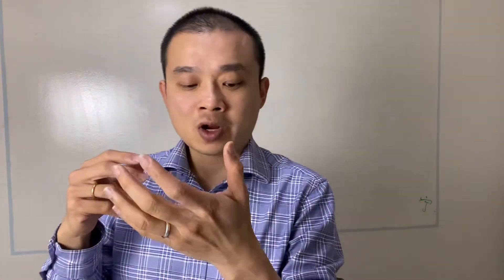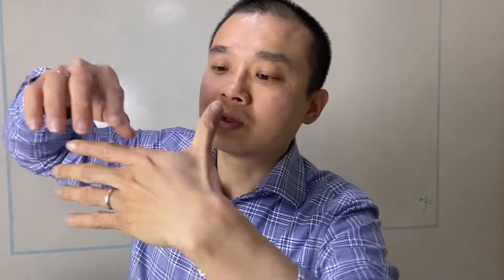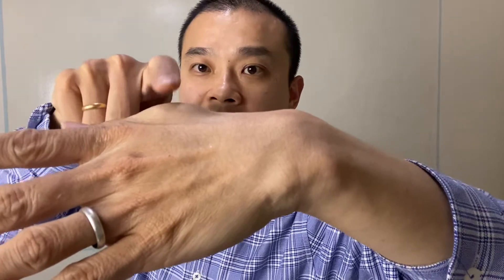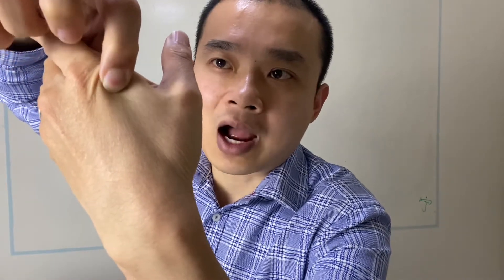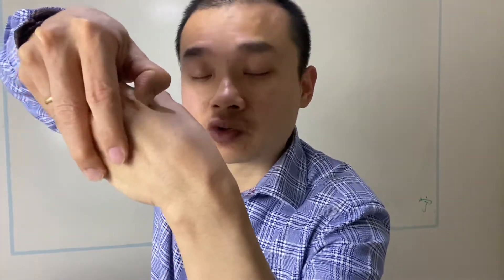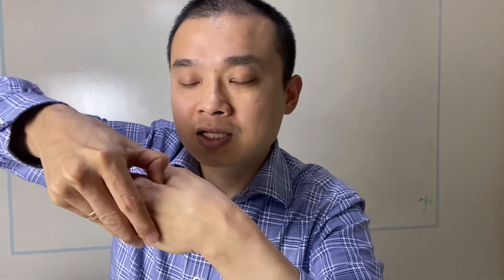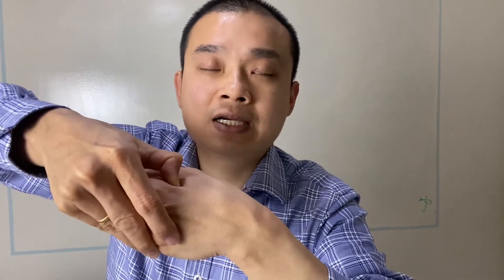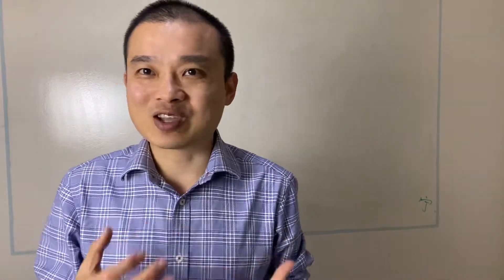12. Extra point for chest pain, palpitations, tights chest.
Please join our free pain relief program here NOW
(please note that after signing up for the first page, you will be offered to join acupointitout pain relief 10 membership program)
If you like to book an online appointment or in-clinic appointment?